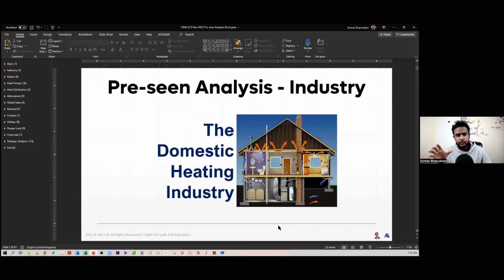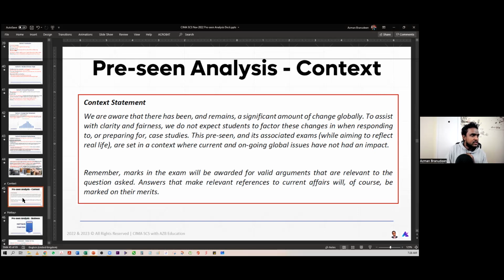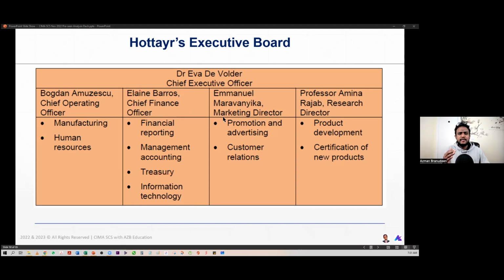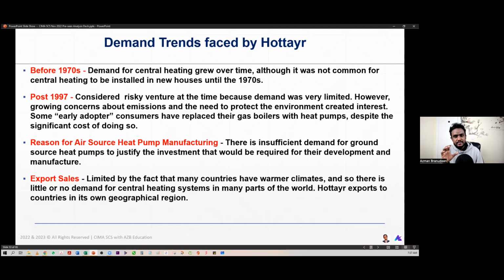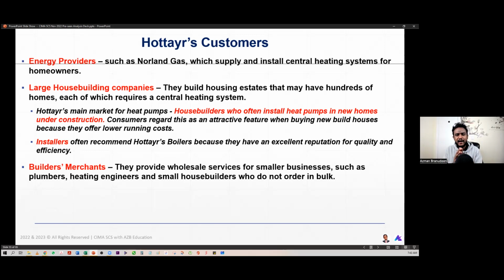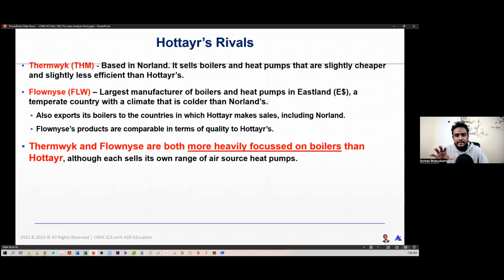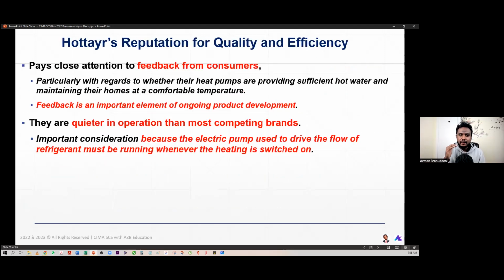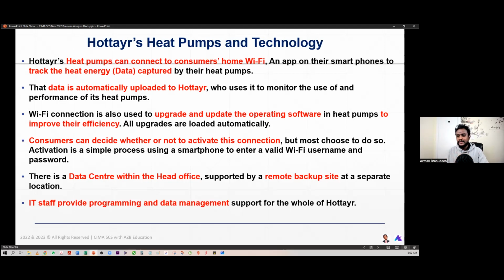Hottayr Pre-seen Company Analysis | CIMA SCS Nov 2022 & Feb 2023 | CIMA Strategic Case Study AZB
It is still not too late, for you to join the World's Best and Guaranteed CIMA SCS Coaching Program!

and choose the right option for yourself to get started right away!

► Visit the Dedicated YouTube playlist with exclusive content from my Coaching Program catered to the Nov 2022 & Feb 2023 Examination Session!

► To get 1-1 Career Guidance/ Educational Counselling/ Teacher Coaching and Mentoring Services by me, review the details via the below link and Register Now.

I am using my YouTube channel as a medium to support students who are scattered around the globe with the genuine hope that it will elevate your standards of personal growth, professional development and education.

► Check out my Facebook reviews page to see what some of my esteemed and humble learning partners have to say about the process of working with AZB Education at the FB Reviews Link (below).

As time permits I do try to upload relevant content for students and their personal development. AZB is committed to collaborative development efforts for students around the world.

► I am a content creator developing content for students and professionals for their personal development and professional growth. My company is AZB Education, which is committed to collaborative development efforts for learners around the world. You can let me know of specifics you want me to touch on, with respect to Personal Development and Professional Growth. Because I am the best in the game, and when I am not, I figure out how to become the best. Just like how life works! Keep Learning and Keep Living!